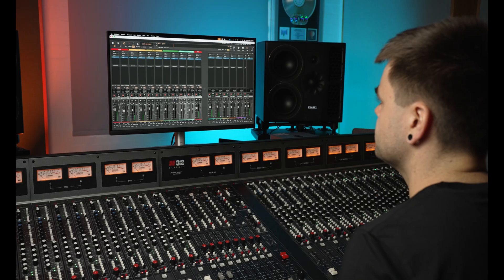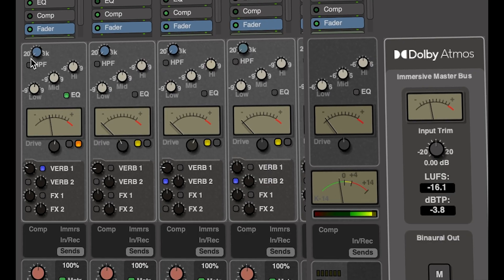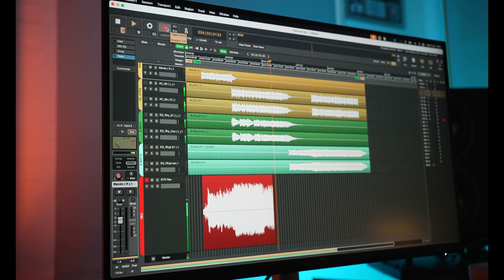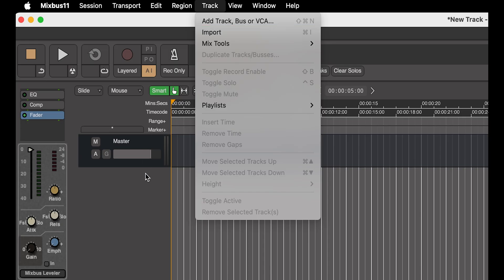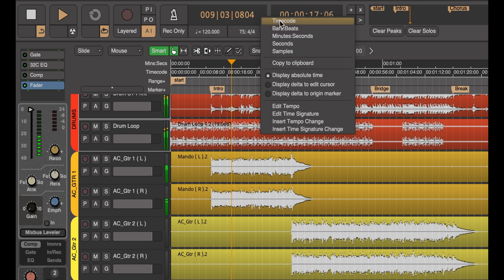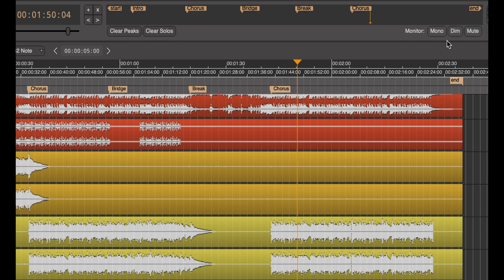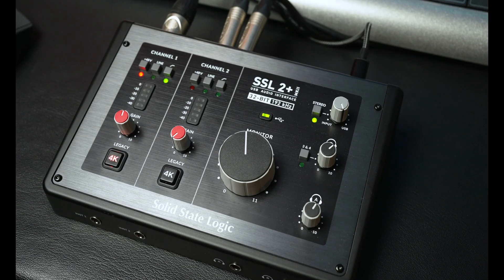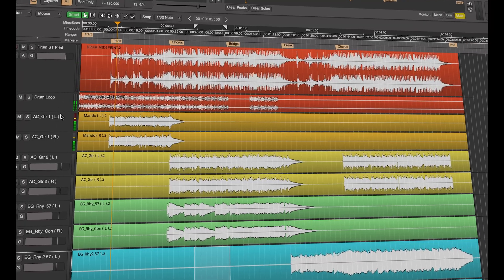Intro to Recording Music with Harrison Mixbus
Whether you're brand new to music production or a seasoned pro exploring new tools, this beginner-friendly walkthrough will guide you through the first steps of setting up and recording in Mixbus 11 – Harrison’s powerful, analog-inspired DAW.

Why Mixbus 11? Mixbus 11 blends the warmth of Harrison’s legendary 32Classic analog console with a modern, intuitive workflow. It’s a refreshing alternative to traditional DAWs—perfect for creators who want to stay in the flow without getting lost in menus.